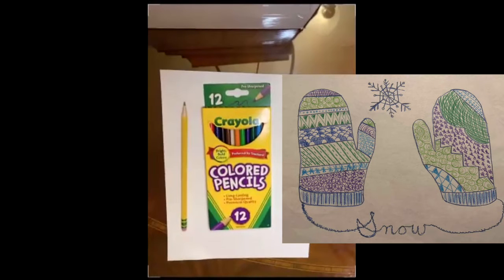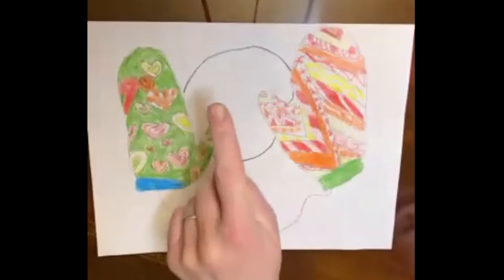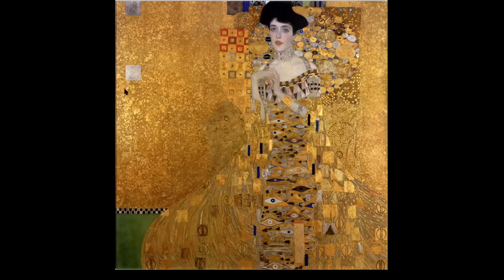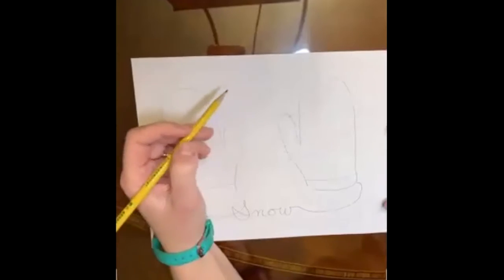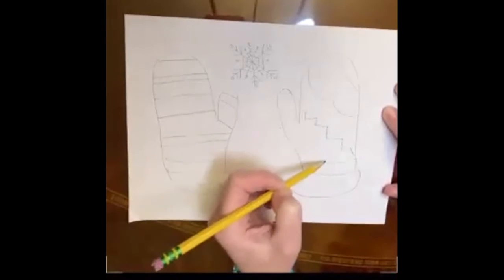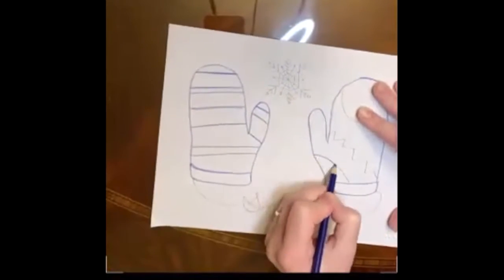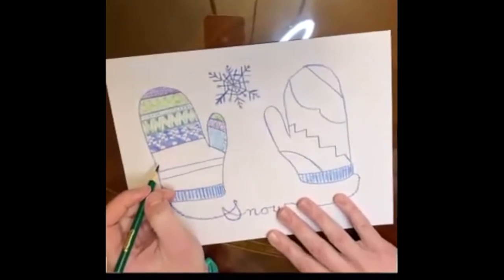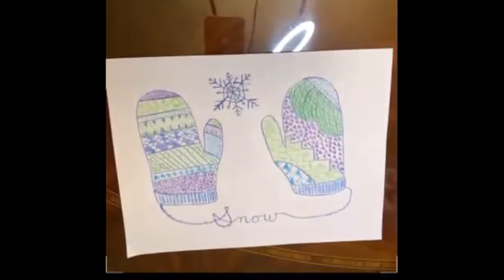Mittens 3-6th Grade: Texture and Pattern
For this project, we’re making a cozy pair of mittens for winter with elaborate patterns and an implied sense of texture. I’ll introduce you to the Austrian artist, Gustav Klimt, who used gorgeous patterns in his artwork.